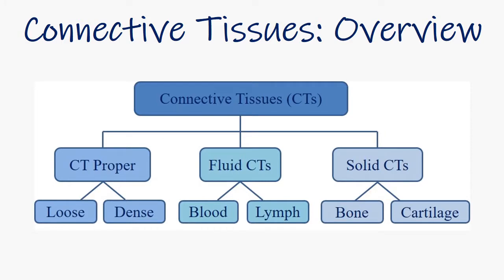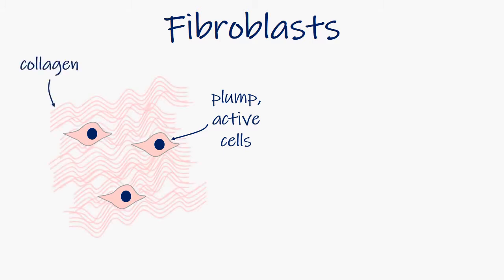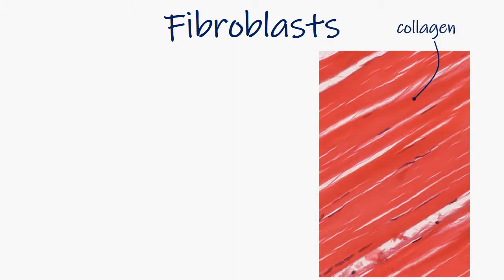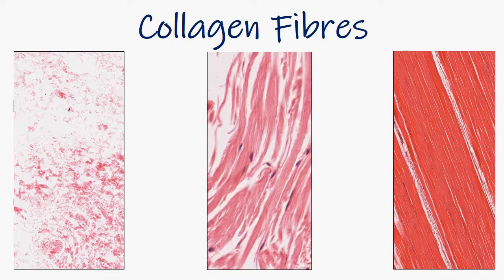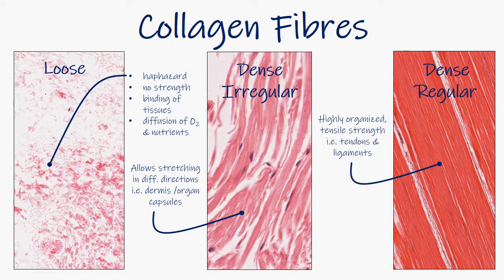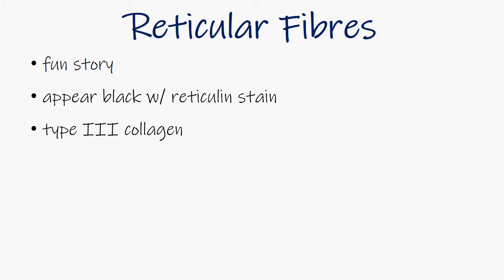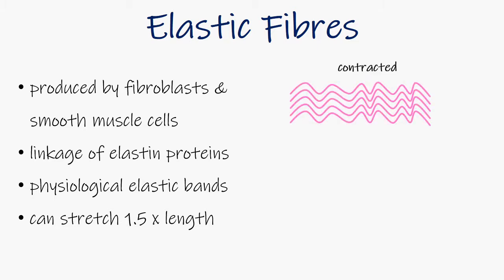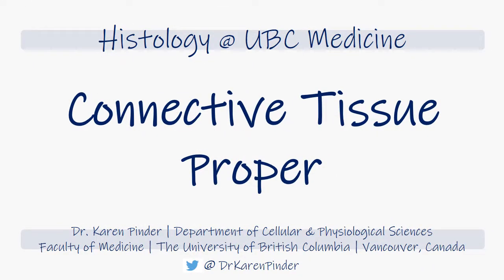Histology @ UBC - Connective Tissue Proper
This video provides an introduction to the major fibre types of connective tissue proper.